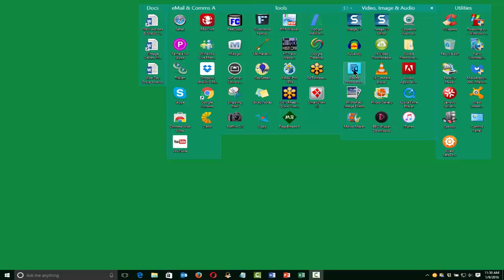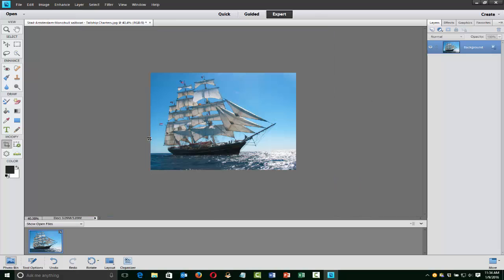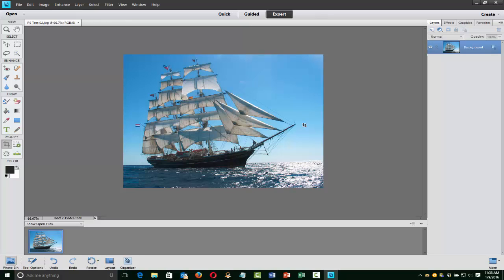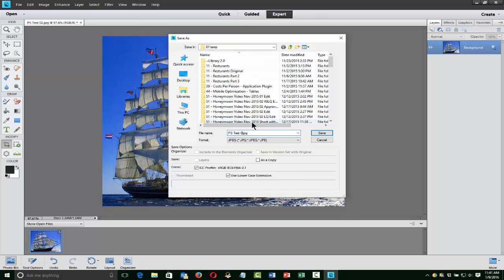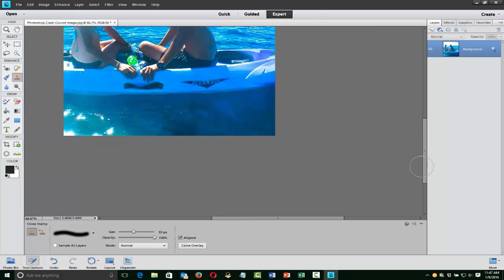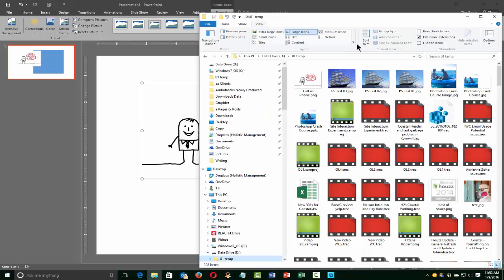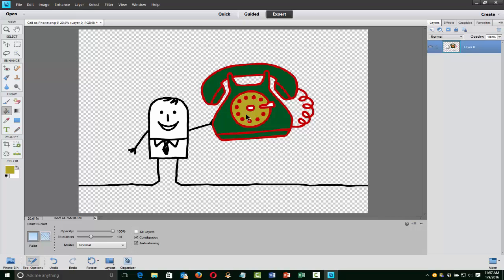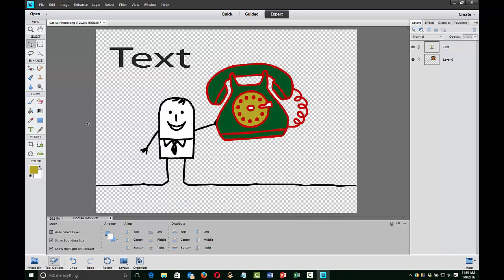Photoshop Elements 11 Basics Crash Course Tips for Image Optimization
Covered in this video - Photoshop Elements 11 on a PC
• Expert Mode
• How to find out how to do other things
• Import images to work on
• Image re-sizing for the web
• Crop an image
• Smart fix and changing brightness, contrast and the color tone
• Using the clone stamp tool and removing items from an image
• Manipulating illustrations
• Difference between jpg and png, making the background transparent
• Filling in colors for emphasis
• Adding EXIF data to images

This is just one module in our full training about optimizing images